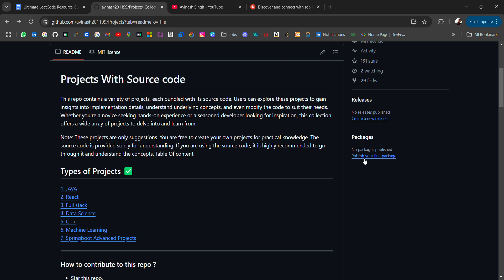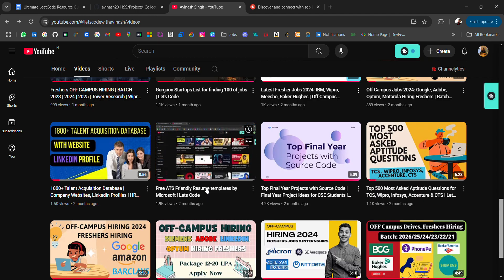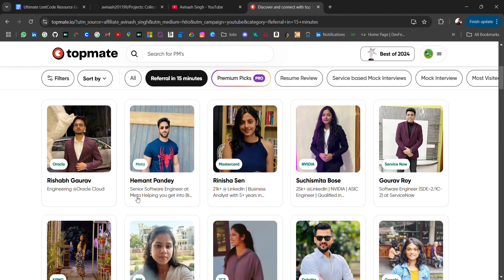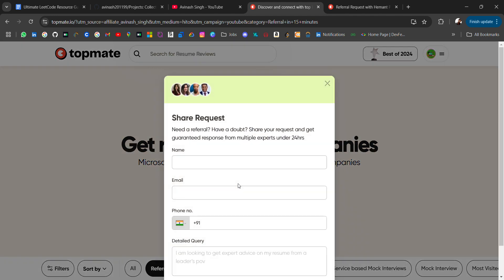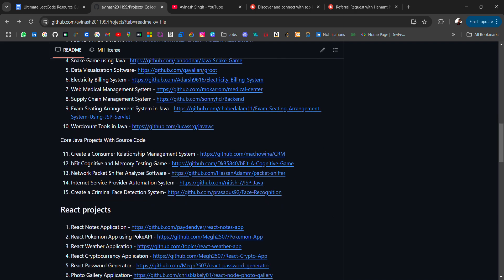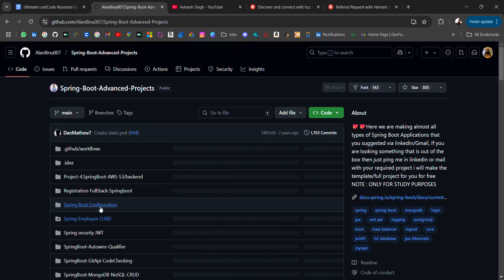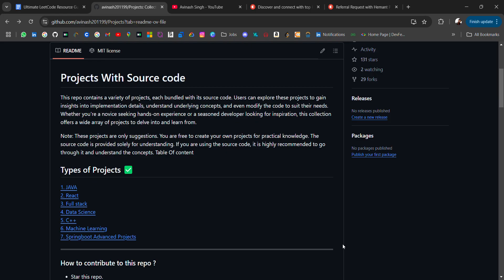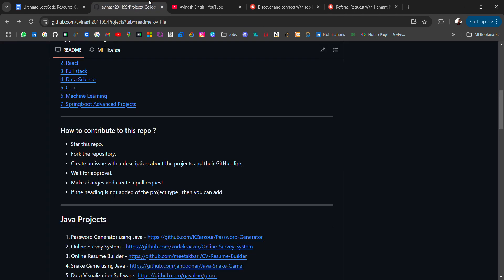Project Ideas with Source Code | React, Java, C++, Full Stack, ML, Spring Boot | Final year projects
Looking for some awesome project ideas to sharpen your skills? You’re in the right place! In this video, we’ve got a bunch of final year project ideas with source code in popular tech like React, Java, C++, Full Stack Development, Machine Learning, and Spring Boot.

Whether you’re a student working on your final year project or just someone looking for fresh ideas, there’s something here for everyone. From web development to AI and backend stuff, these projects are perfect to learn new things and build a portfolio that gets noticed!

Keywordds :

Final year project website
Final year project PDF
Final year project example
Final year projects for college students
Final year project github
Final year project mechanical engineering
Java projects with source code
Java projects for students
Java projects for beginners
Java projects github
Java projects for final year
Java projects with code
Java projects for final year pdf
Java projects for resume
C++ projects with source code
C++ projects for beginners
C++ projects GitHub
Full stack projects with source code
Full stack projects github
Full stack projects for beginners
Full stack projects for students
Full stack projects for final year
Full stack projects for resume
Full stack projects ideas
Java full stack projects with source code
C++ projects for students
C++ projects for resume
1000 projects in C++ with source code
Simple C++ projects with source code
Ml ds projects with source code
spring boot real-time projects github
Spring Boot projects github
Spring-projects with source code GitHub
Spring Boot projects for beginners
spring boot real-time projects download
Spring Boot project ideas
Spring Boot projects for resume
Spring Boot open source projects to contribute
Ml ds projects github
Ml ds projects pdf
Machine learning projects for final year
Ml ds projects in python
Ml ds projects for final year
Ml ds projects for final year pdf
Ml ds projects using python
Cse projects with source code
Cse projects for final year
List of projects for computer science students
Top 10 projects in computer science
Final year projects for computer science with source code
Simple project topics for computer science
Innovative project ideas for computer science students